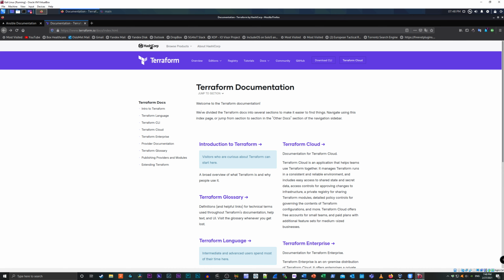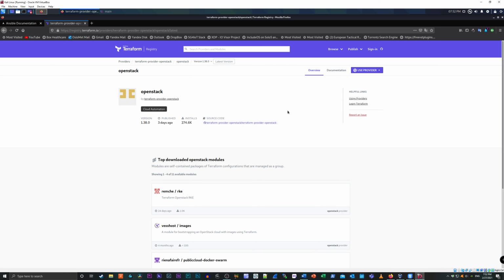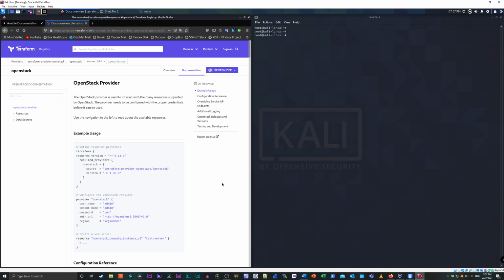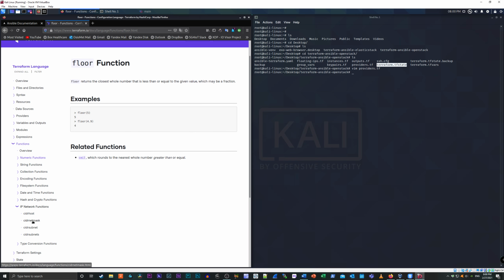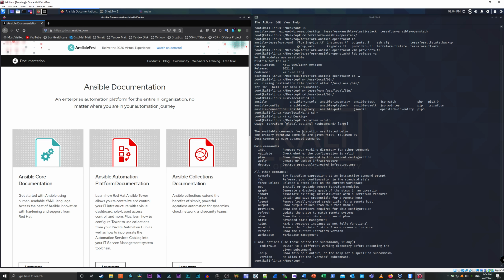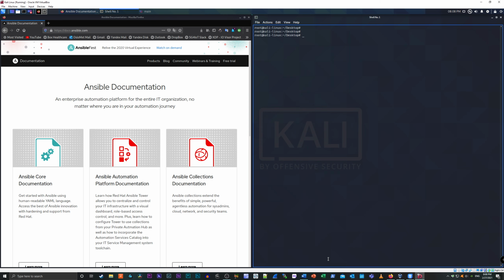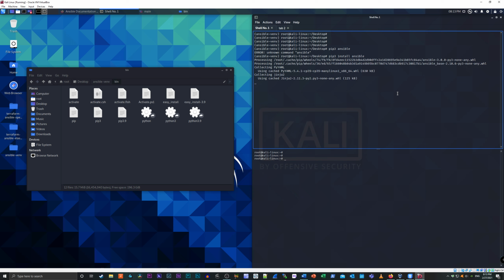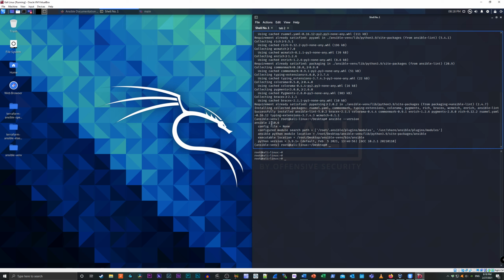Hybrid Cloud Infrastructure Automation with Ansible and Terraform (Part 2)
Part 2 of the video series about configuration management and infrastructure as a code. In this lecture, we discuss the preparation of the working environment of your control host (this can be your laptop, a VM or a cloud instance etc.). The steps for installation of Terraform and Ansible are described, along the necessary instantiation of a Python virtual environment to run these from.

Chapters:
00:00 - 02:12 Introduction
02:12 - 15:50 Information about Terraform
15:50 - 18:50 Installing Terraform
18:50 - 36:03 Info and installation of Ansible and Python